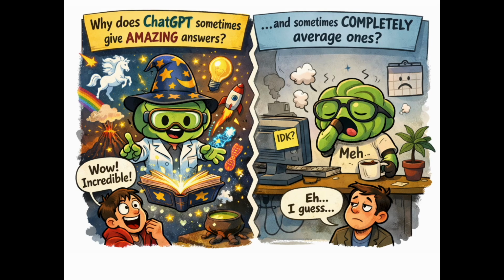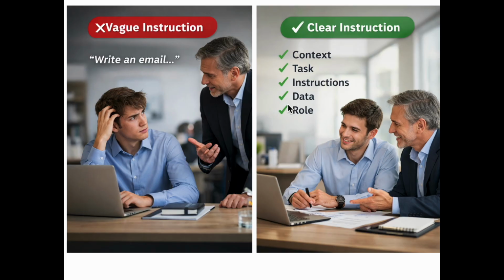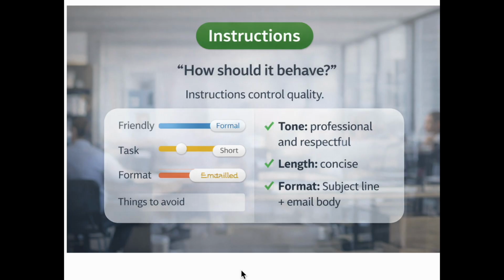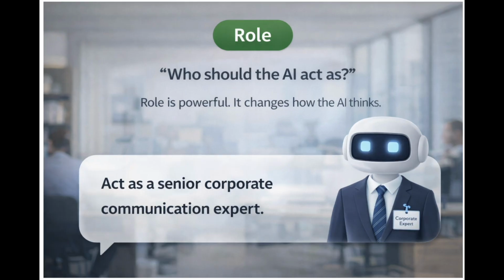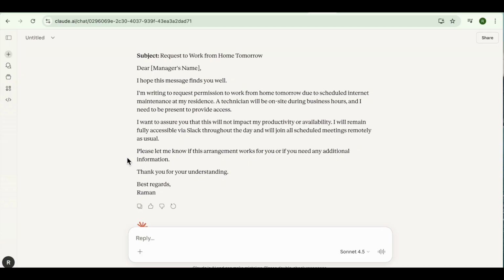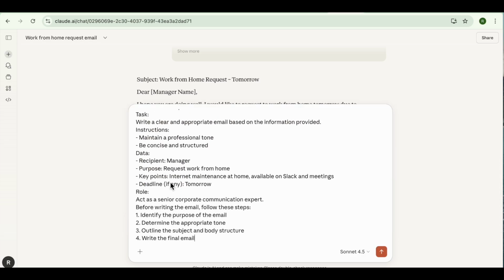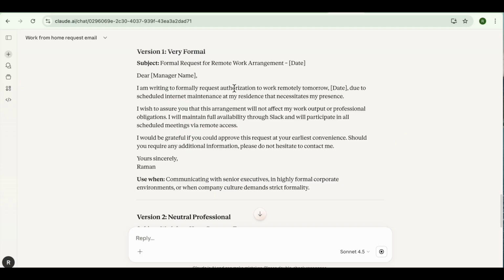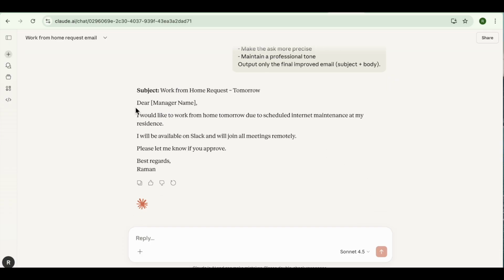The ONLY Prompt Engineering Guide You'll Ever Need (2026)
Why does ChatGPT sometimes give amazing answers…
and sometimes completely average ones?

The problem isn’t the AI.
The problem is the prompt.

In this video, I teach Prompt Engineering the right way —
using ONE real-world task: writing a professional email.

We start with a basic prompt and evolve it step by step using:
• Zero-Shot Prompting
• Few-Shot Prompting
• Chain-of-Thought Prompting
• Tree-of-Thought Prompting
• Meta-Prompting

You’ll learn:
– Why your AI outputs feel generic
– How to guide AI thinking, not just outputs
– How professionals use prompts in real work
– A reusable framework you can apply to any AI tool

This is how prompt engineering actually works in practice.

📄 Prompt Library (Free):
[Paste your Google Doc link here]

Once you learn how to think in prompts,
every AI tool becomes powerful.